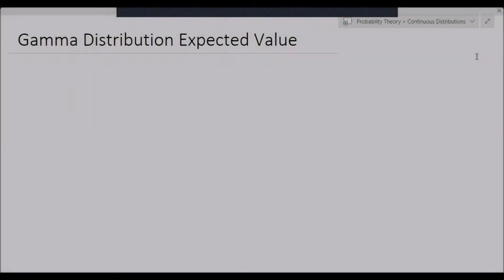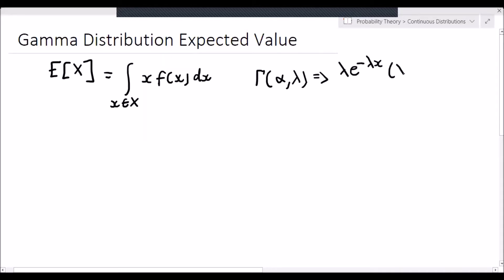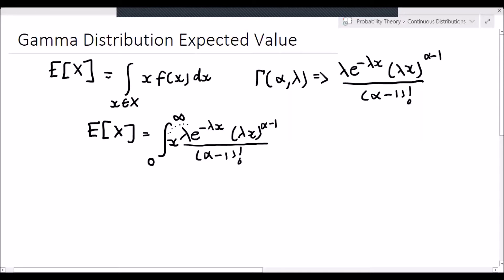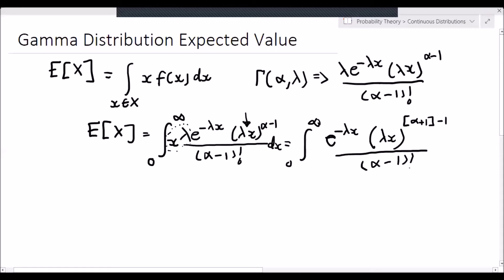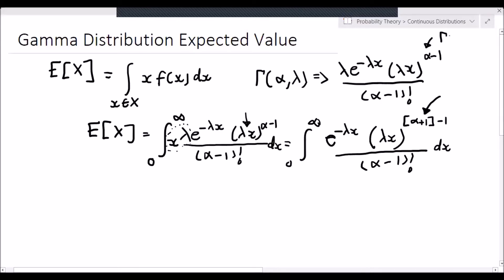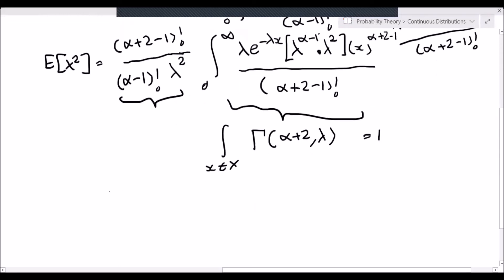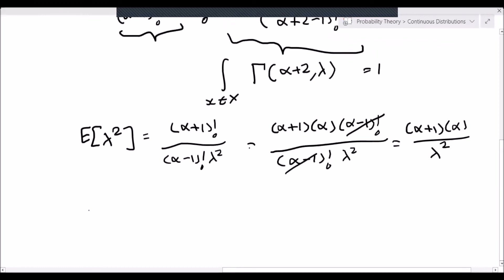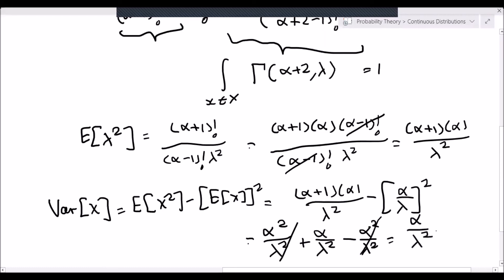Gamma Distribution Expected Value and Variance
In this video I show you how to derive the expected value and variance of the Gamma Distribution without using any integration.